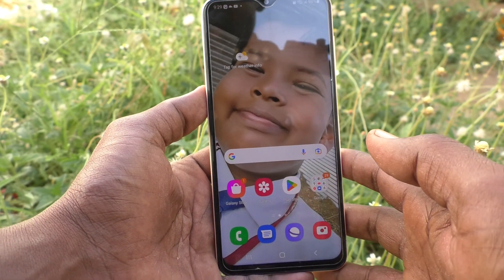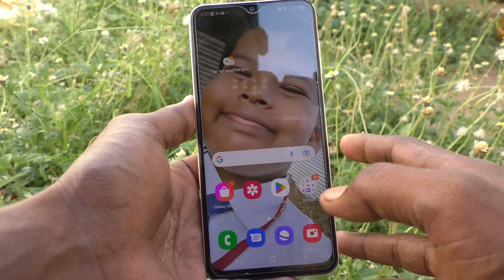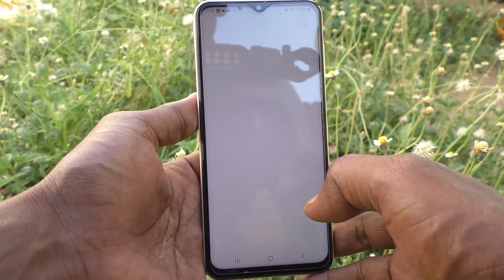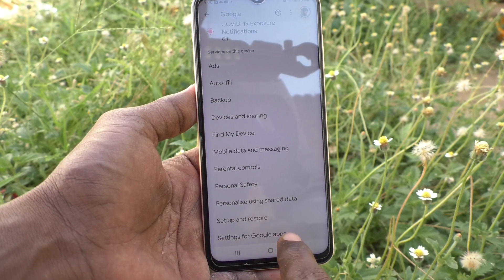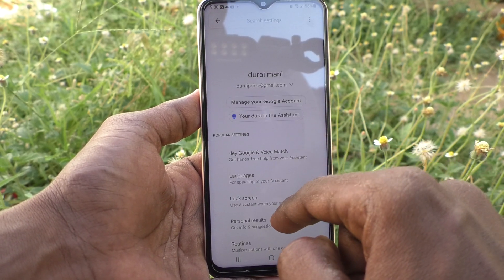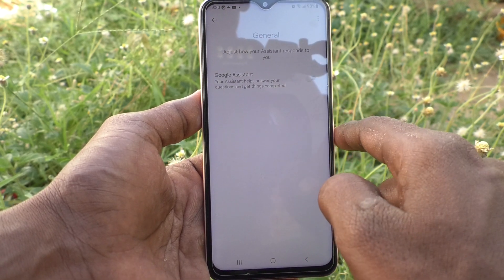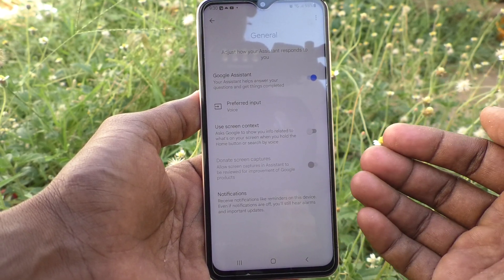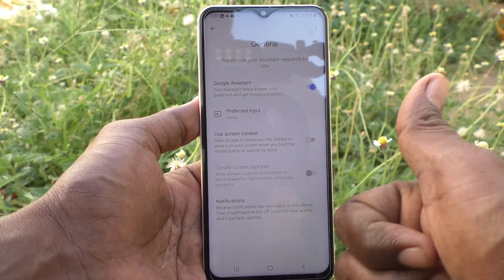How to activate Google Assistant in Samsung Galaxy A23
Samsung Galaxy A23 Google Assistant activate settings: Learn here how to activate Google Assistant in Samsung Galaxy A23 smartphone.